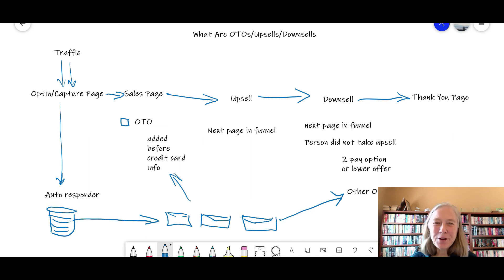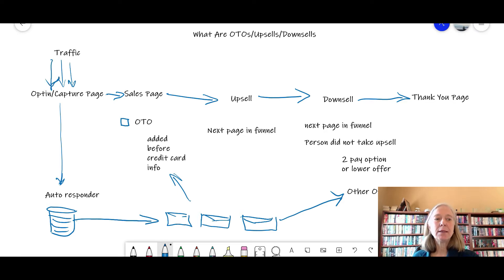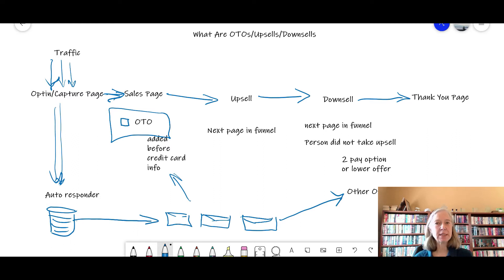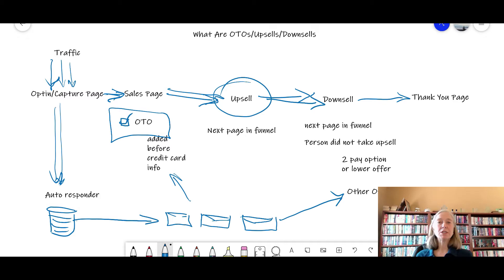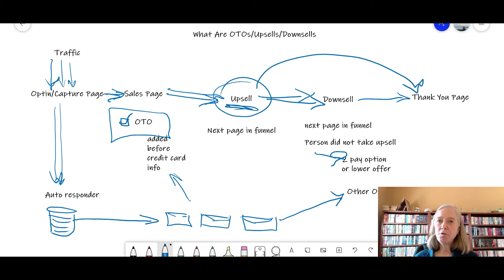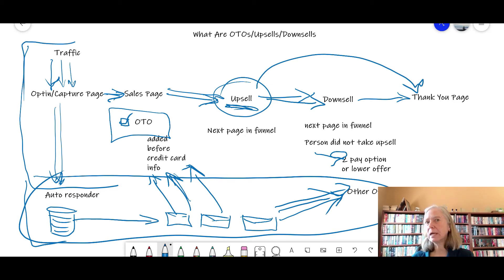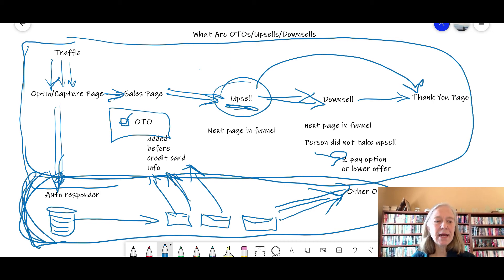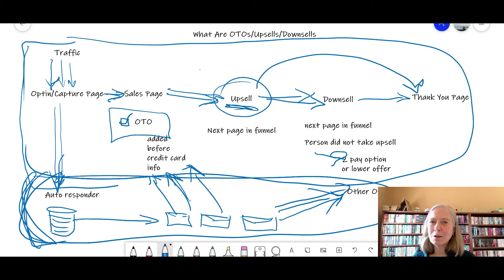What Are OTOs Upsells And Downsells - Don't Get MAD 😡 !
They can help you get more conversions and make more money by offering your audience additional products at the end of an email, video or webinar. Watch this video to find out what they are and how they work!

00:00:00 - Intro
00:02:06 - What are OTOs
00:02:57 - Upsells
00:03:51 - Downsells
00:05:34 - Backend
00:07:17 - Frontend

💯 SAY HI TO ME ON SOCIAL MEDIA!